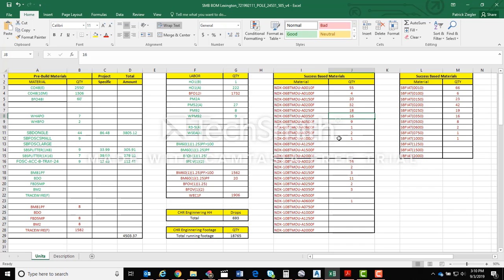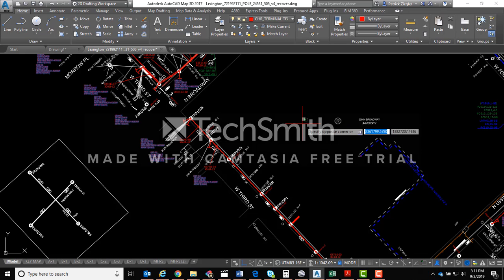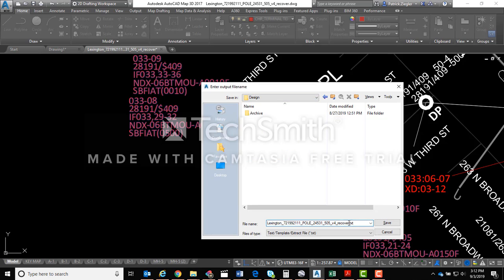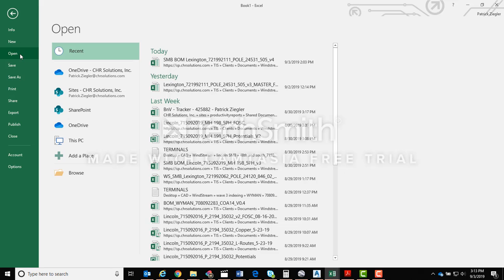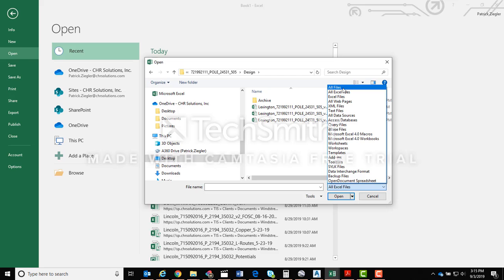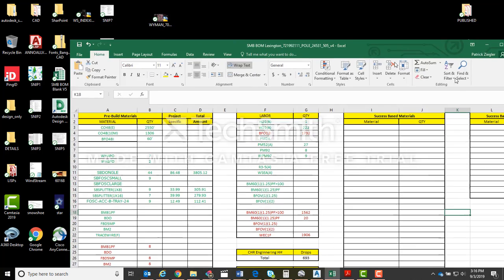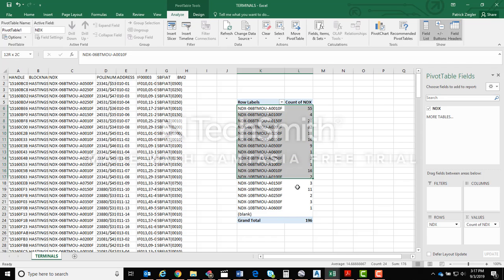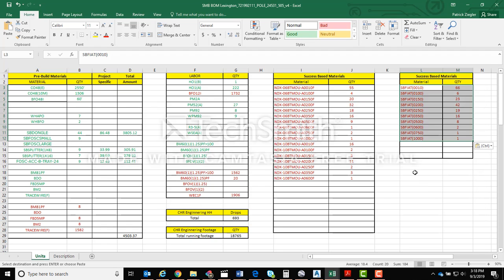BOM TERMINAL PIVOT TABLE